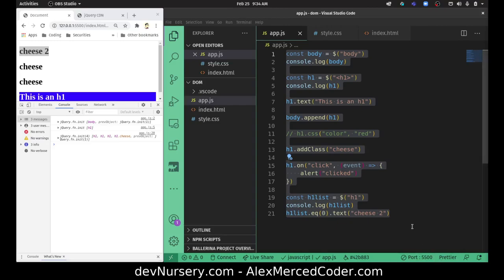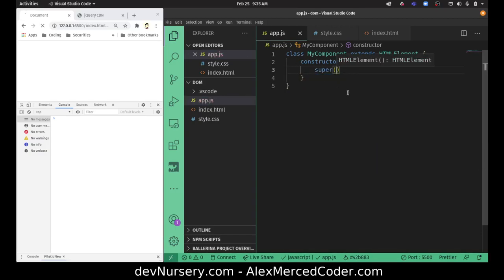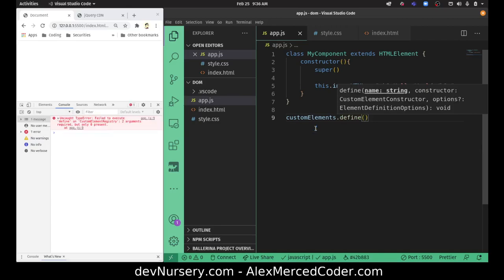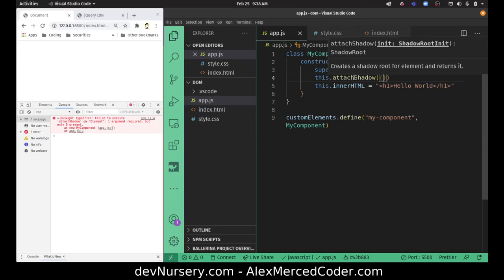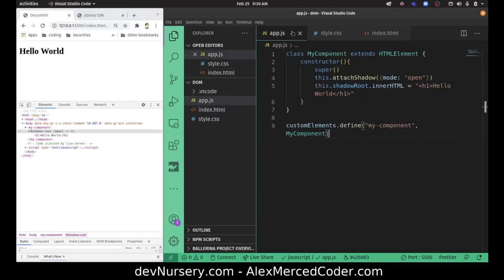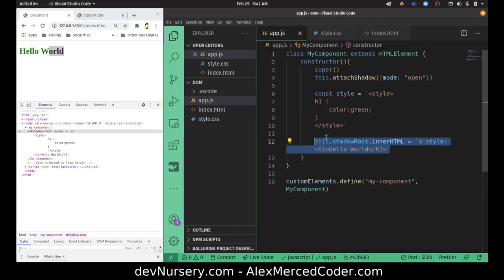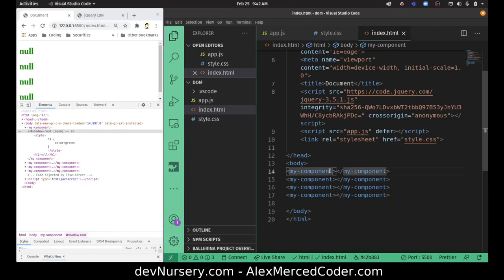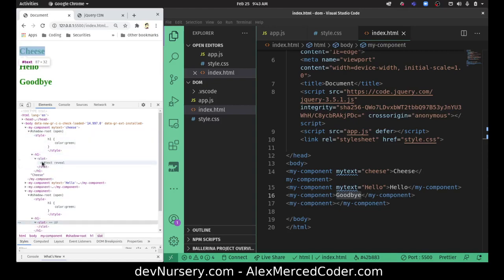AM Coder - Javascript DOM Masterclass Part 8 - Web Components